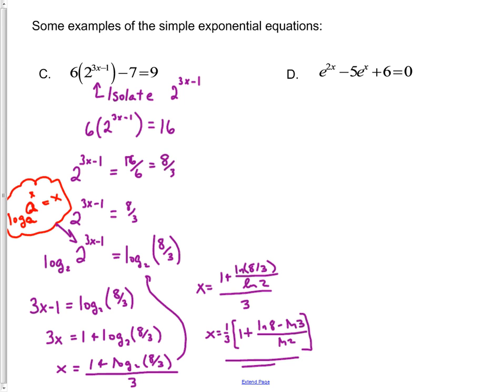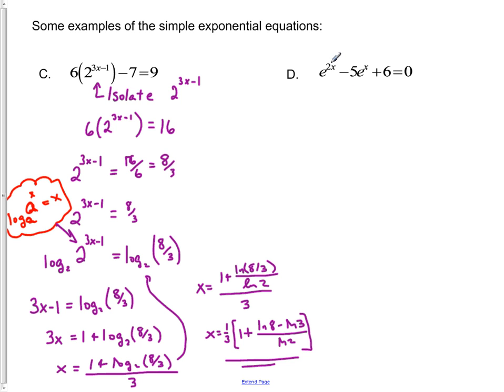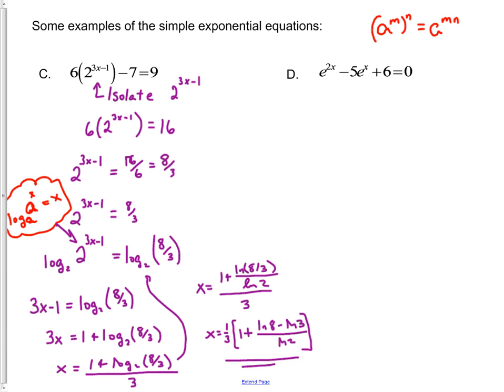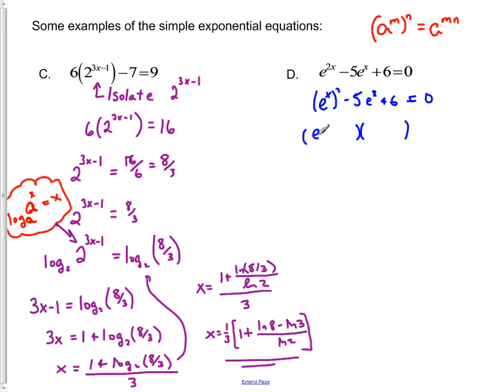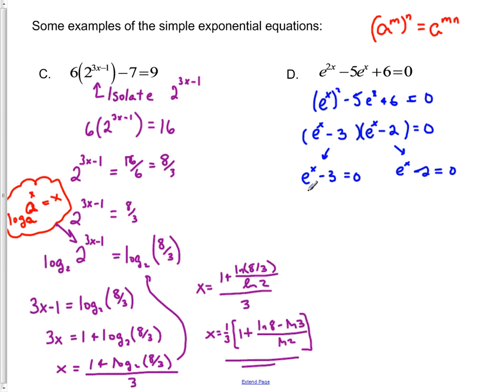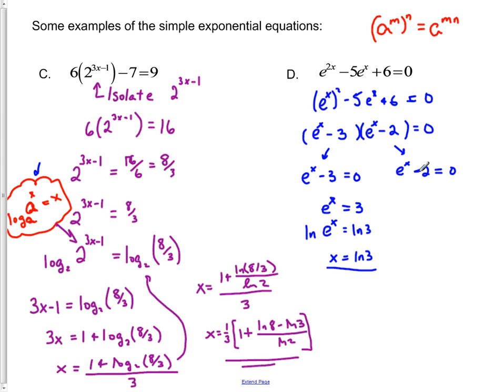7 4d Exponential and Logarithmic Equations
An example of a quadratic form exponential equation